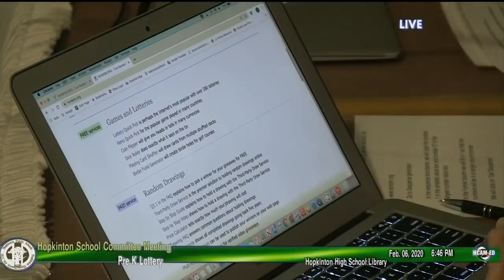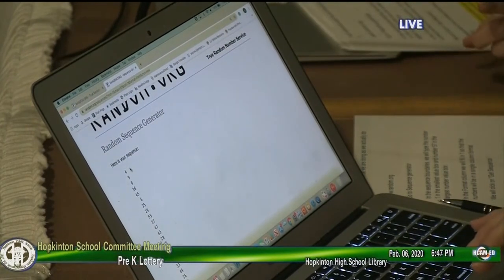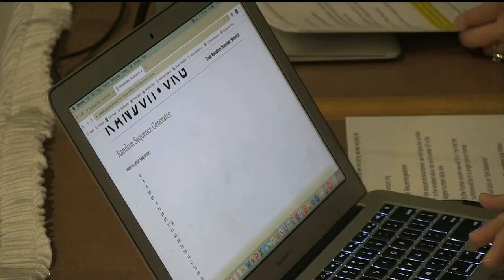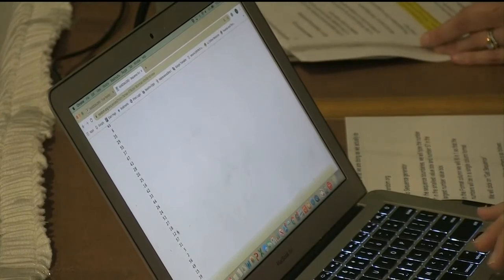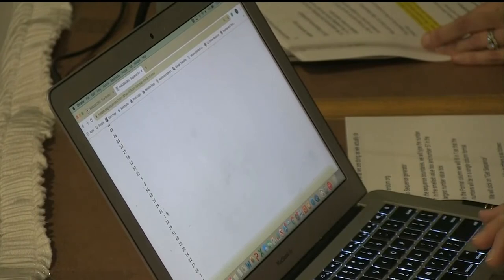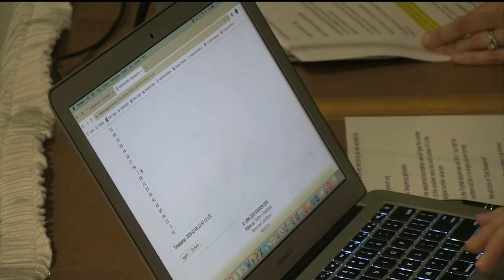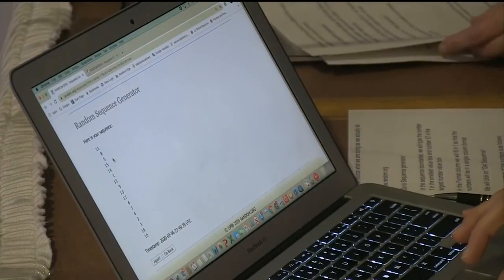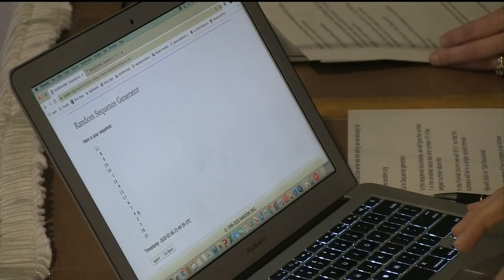Marathon School Pre-K Lottery